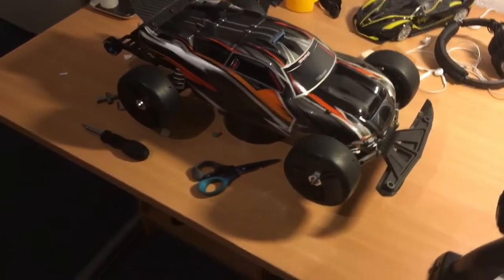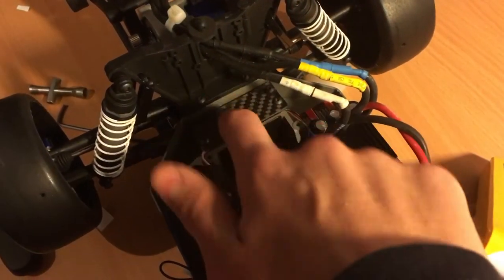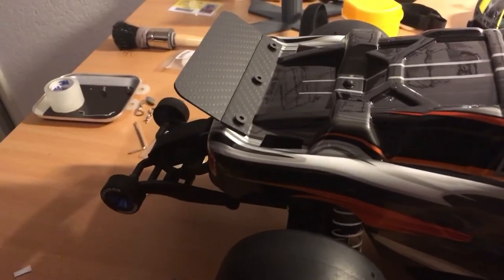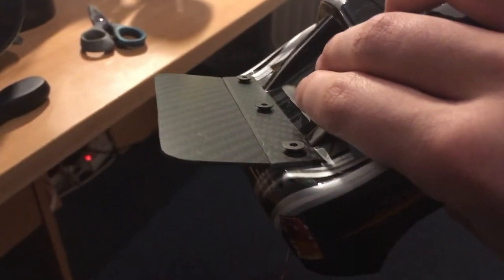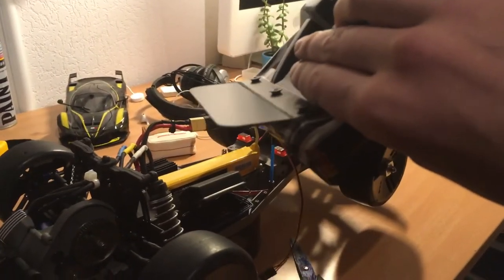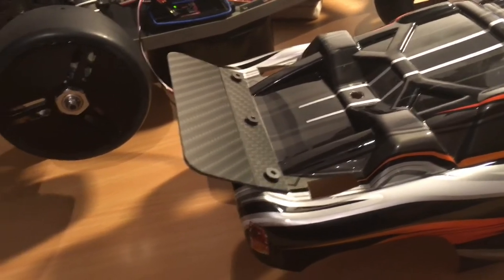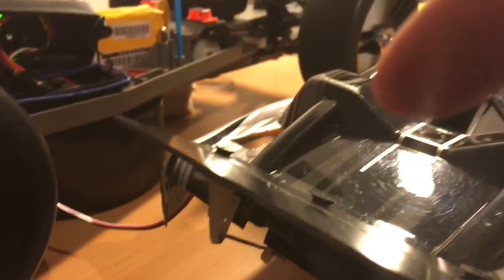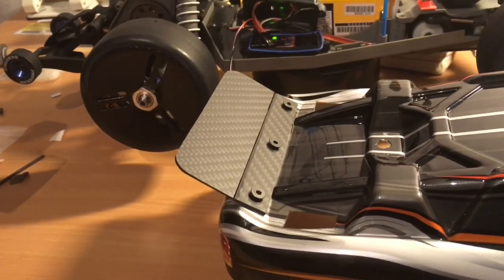Automatic Airbrake on Rustler Almost Done...😎world’s first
I now have a Discord chat! Download the Discord app on the google play store or on the app store and join my server! You can chat about RC’s with other rc enthousiasts, ask questions and get a reply within 2 hours :)

///photo competition///
Send me your best, coolest and most awesome rc photo you have! The winner will get a shoutout and will be announced in a future video :)